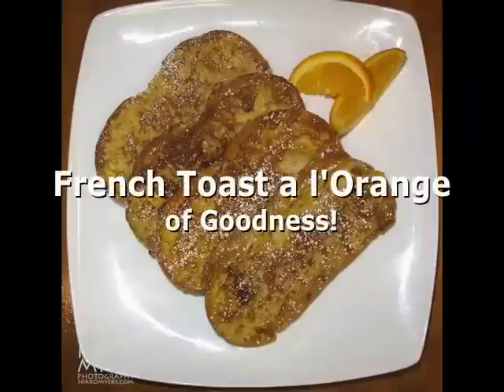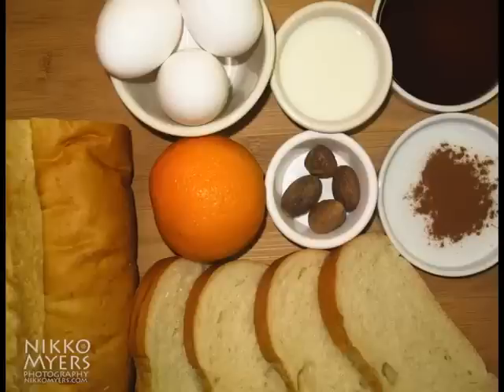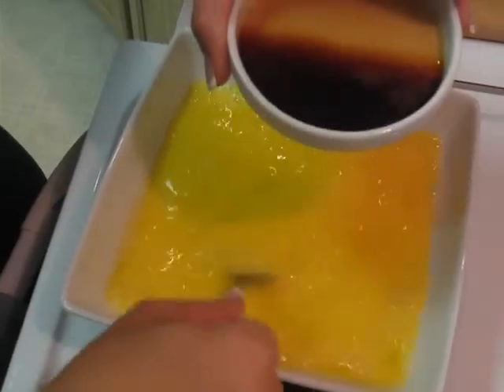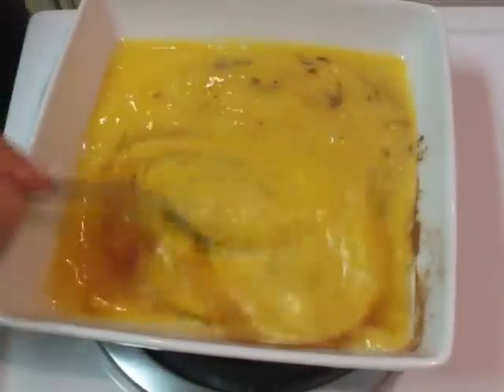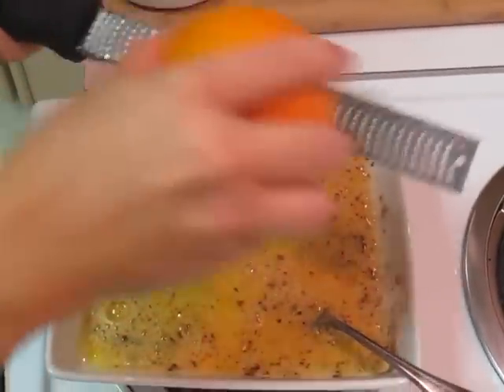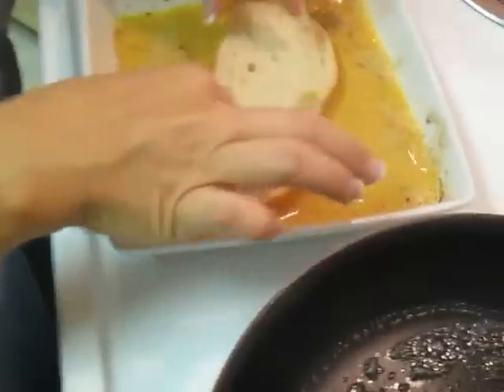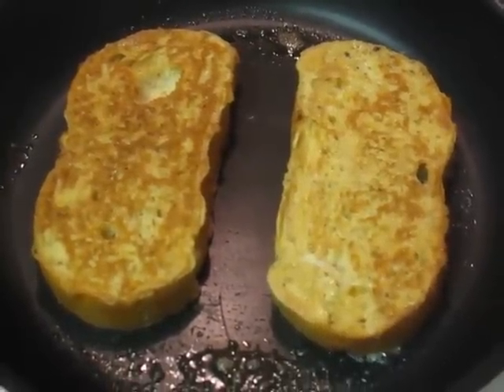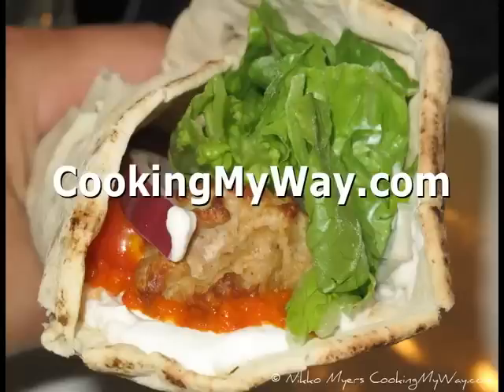French Toast a l'Orange